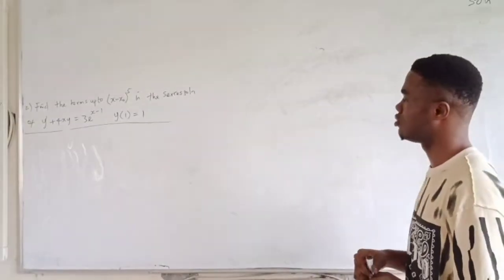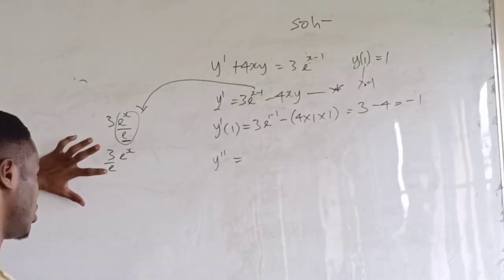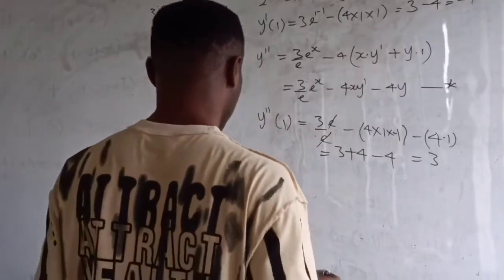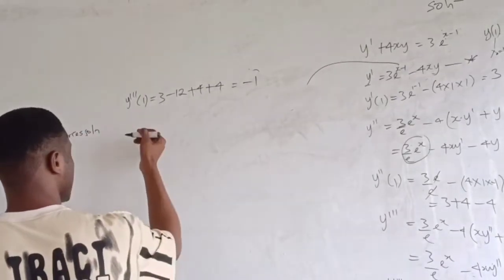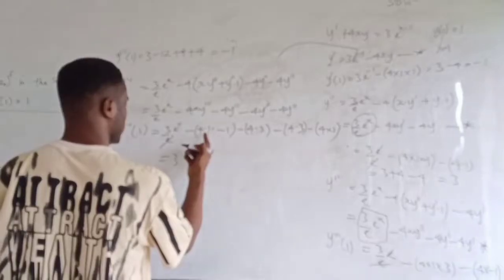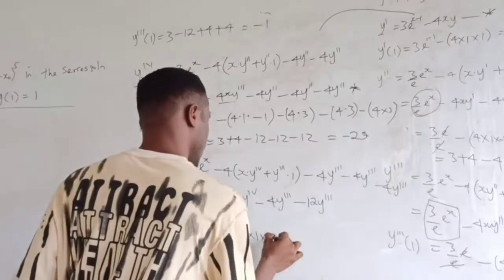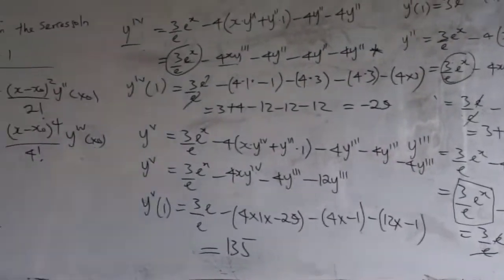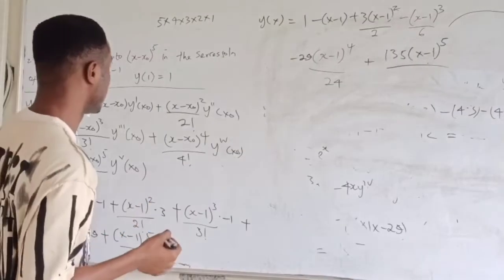How To use Taylor And Maclaurin series To solve ODE part2